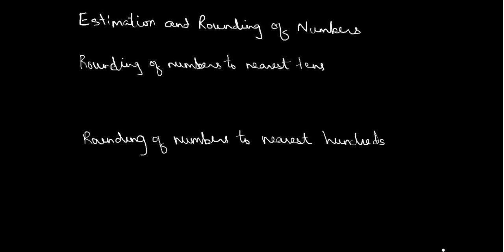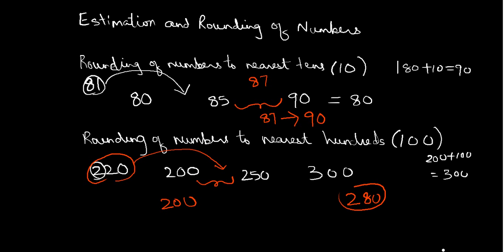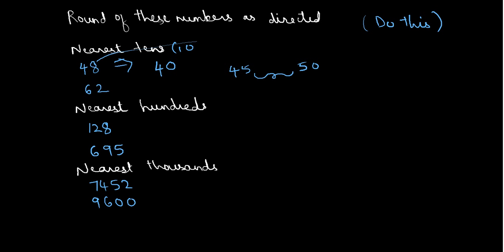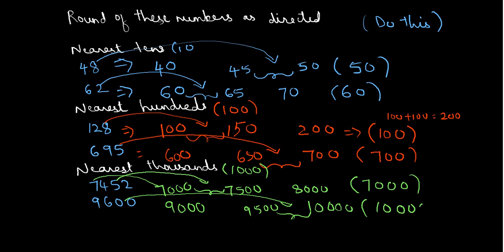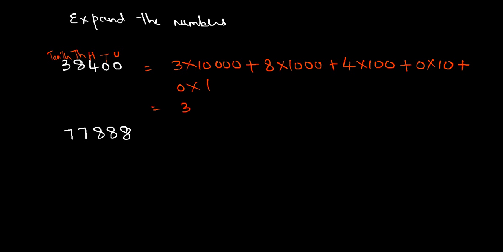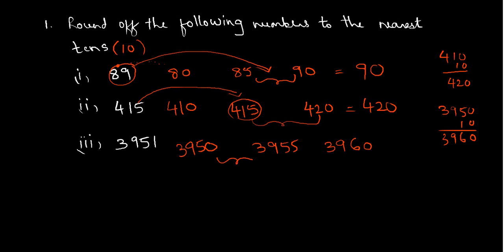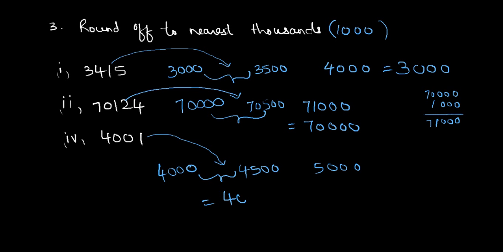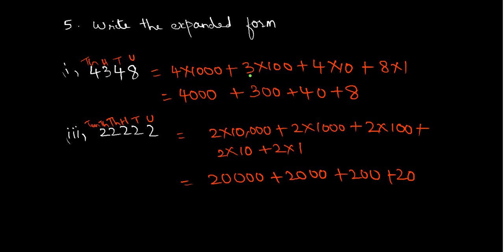AP 6th Maths CH 1: Knowing Our Numbers EX1.2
This video covers the first chapter (Knowing Our Numbers) Exercise 1.2 for the 6th grade maths of AP syllabus